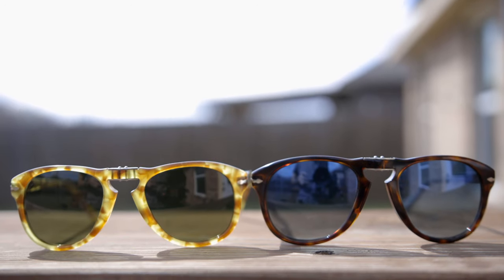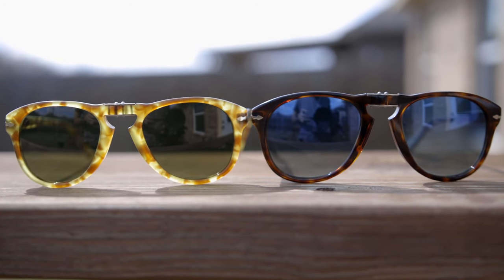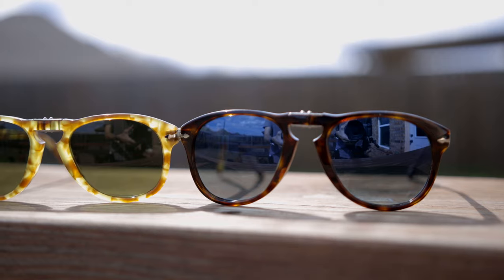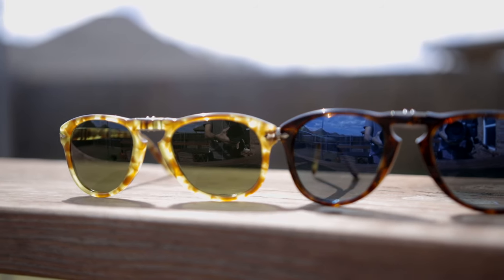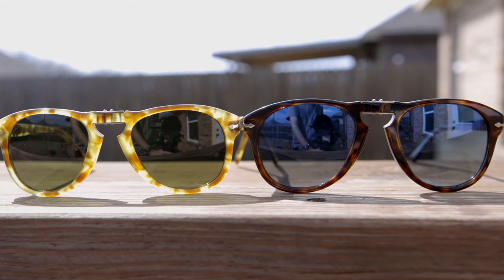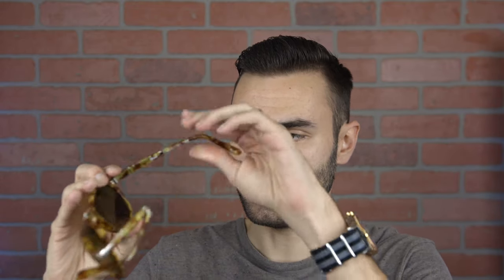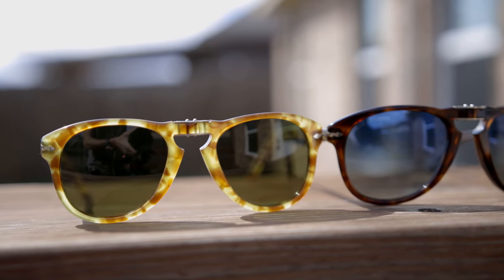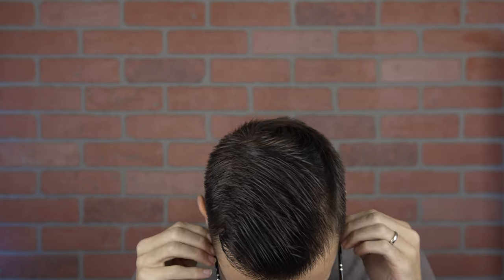Persol PO714 Size Comparison 52mm vs 54mm